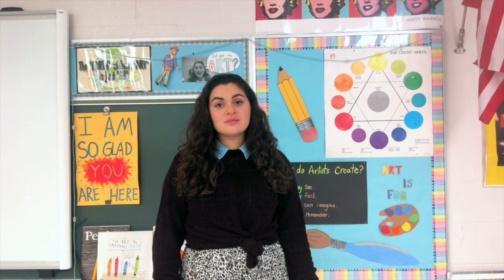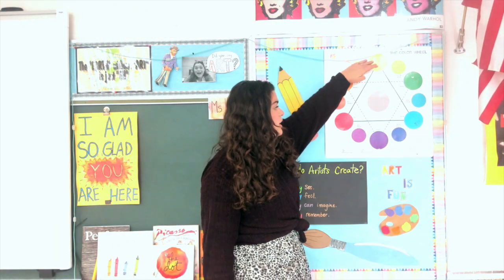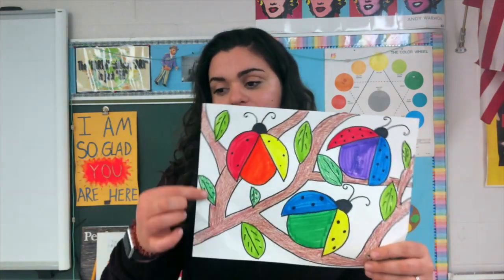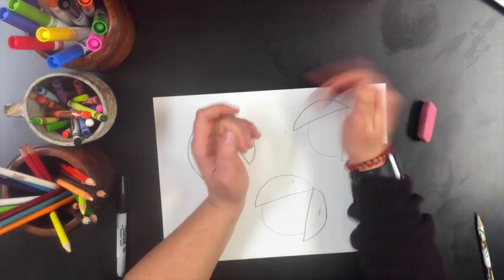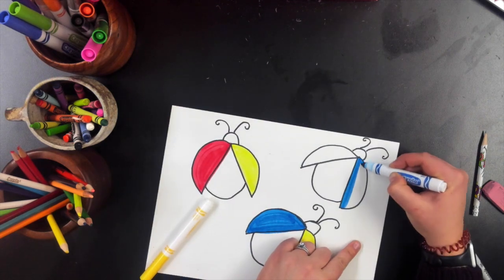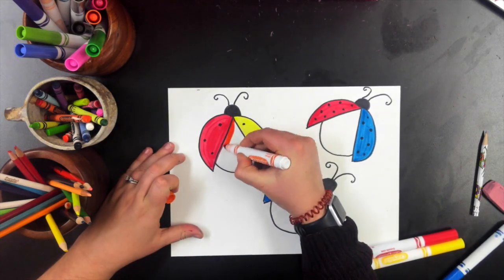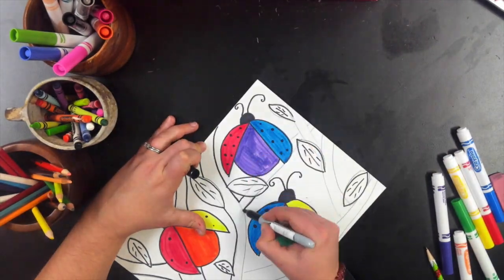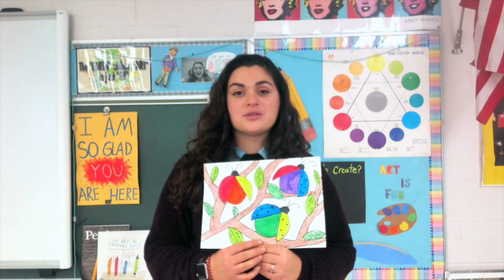1st - Primary and Secondary Lady Bugs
Hello my talented 1st grade students!
This week we are still using the color wheel to help us learn about color. We will be using primary and secondary colors to make lady bugs!
Before you start your project, watch this read-a-loud click this link to watch Mouse Paint read-a-loud
After you watch the read-a-loud video watch my video and follow along. When you are finished take a photo of what you did and upload it onto Seesaw or google classroom so I can see what you did.